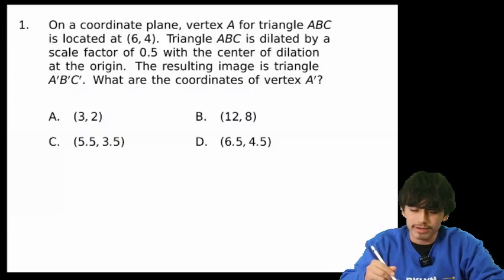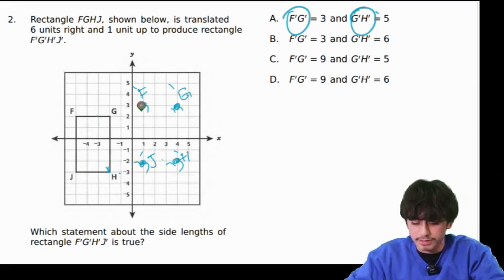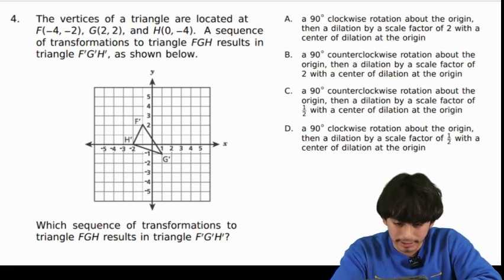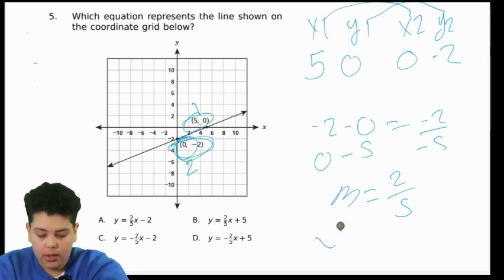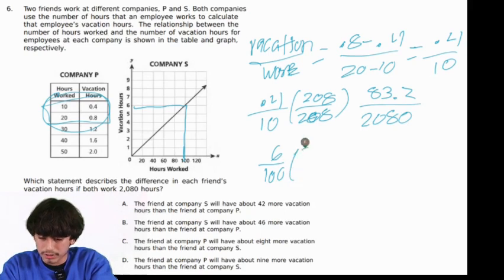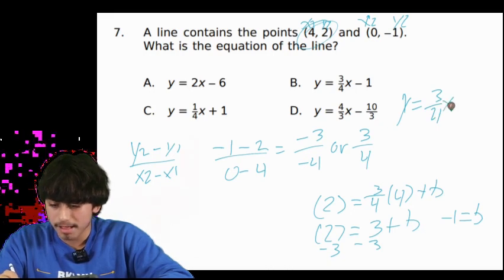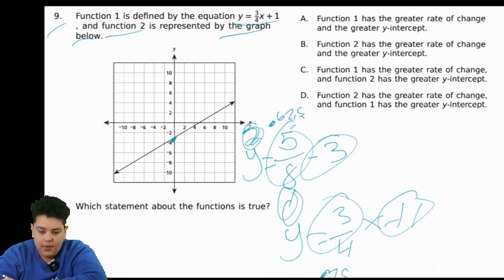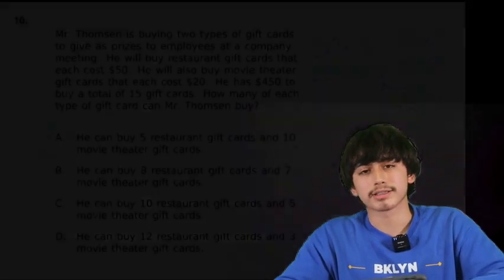Math Tutorials 8th NYS Mock Exam Interim Assessment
Hey eighth grade students! Are you feeling a bit overwhelmed by upcoming math exams? Don't worry, we've got you covered! Our Math tutorials are designed to help you ace those tests with confidence. Whether you're struggling with algebra, geometry, calculus, or any other math topic, our tutorials offer clear explanations and step-by-step solutions to common problems. Need extra practice? No problem! We've got a range of practice questions to help you sharpen your skills. So, if you're ready to boost your math grades and tackle those exams head-on, check out our tutorials now! Click on the link in the comments below to access specific questions and get more information.

Time Codes
0:00  Question (1) NYS Math Exam Question
1:27-4:07 Question (2) NYS Math Exam Question
4:10-5:21 Question (3) NYS Math Exam Question
5:22-7:35 Question (4) NYS Math Exam Question
7:36-9:27 Question (5) NYS Math Exam Question
9:30-11:57 Question (6) NYS Math Exam Question
13:08-15:11 Question (7) NYS Math Exam Question
15:12-16:30 Question (8) NYS Math Exam Question
16:32-19:27 Question (9) NYS Math Exam Question
19:32-21:19 Question (10) NYS Math Exam Question
21:23 Reflection Thank you and student reflections.